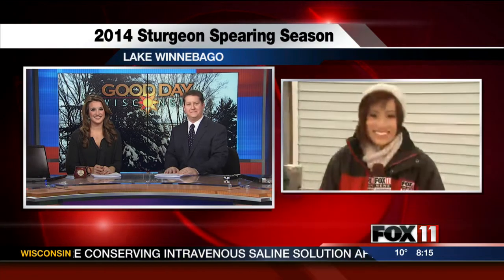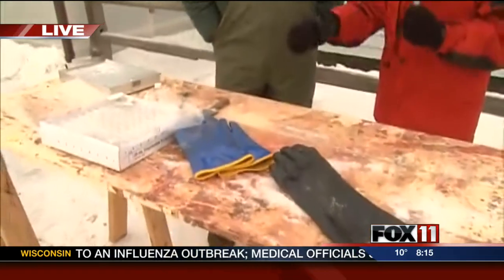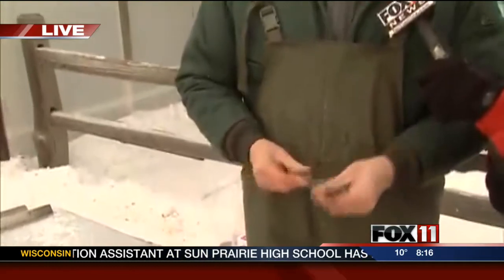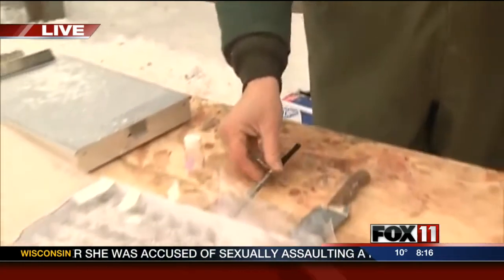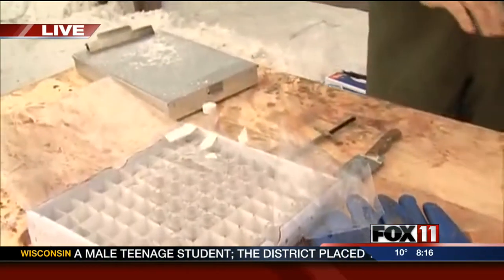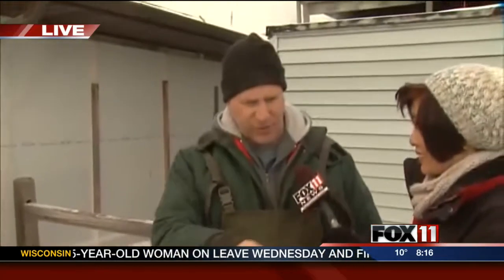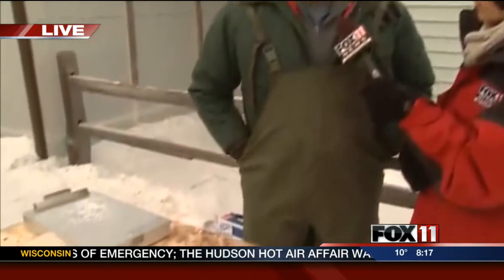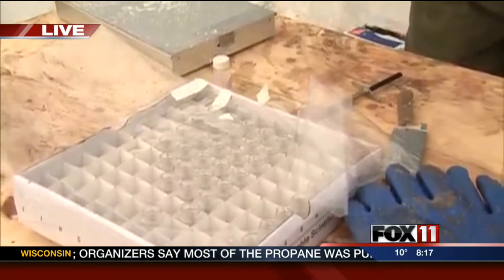Sturgeon Spearing Season: Paynes Point